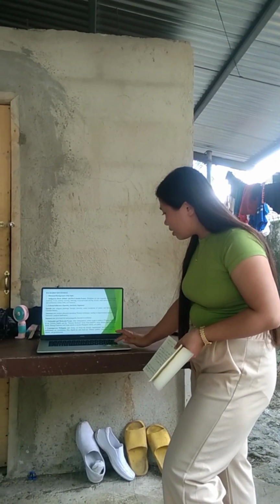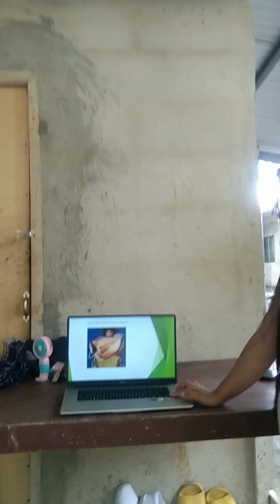What is the shape of Philippine Art? Form of our Art